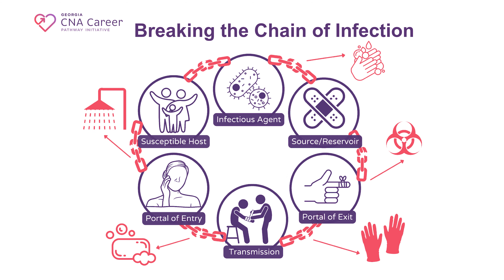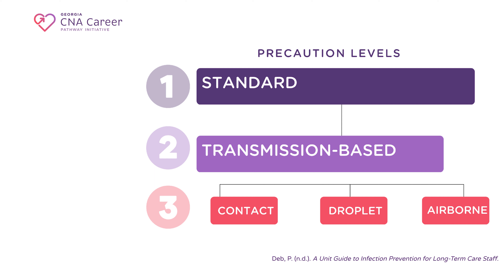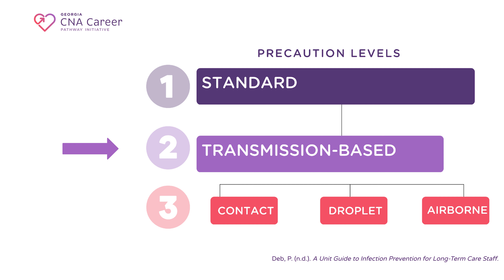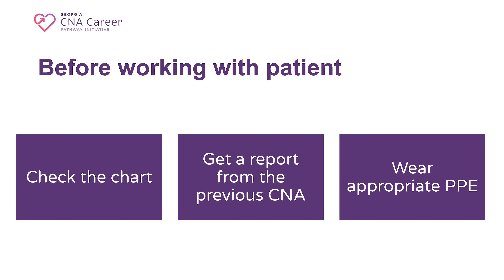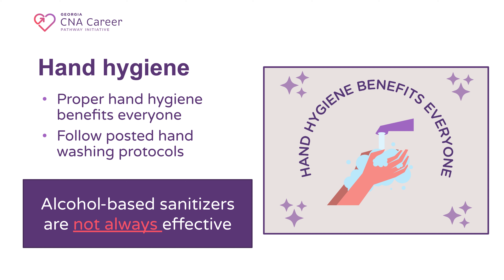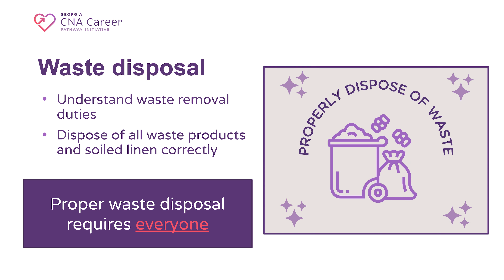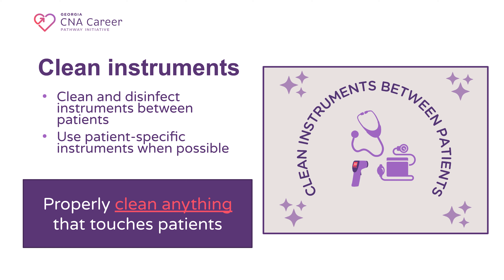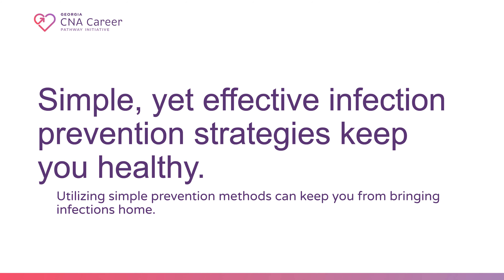CNA Module 3.3: Infectious Disease, Preventing Infectious Disease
UGA CARE Center CNA education, CNA Module 3.3: Infectious Disease, Preventing Infectious Disease